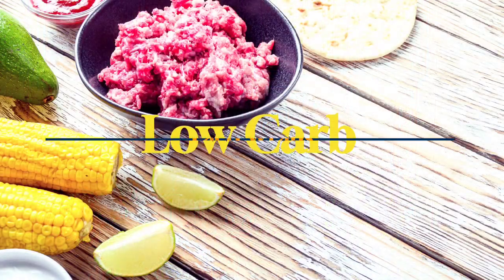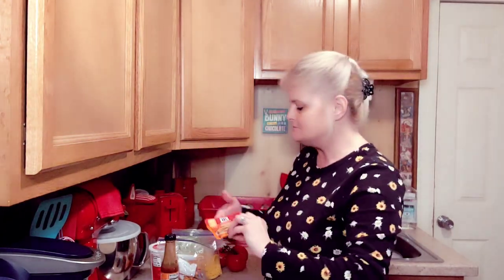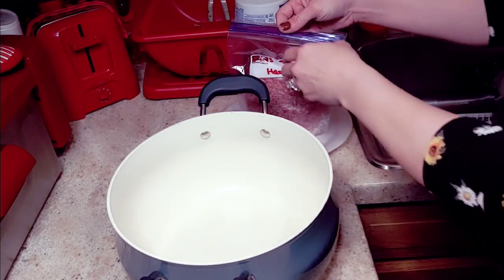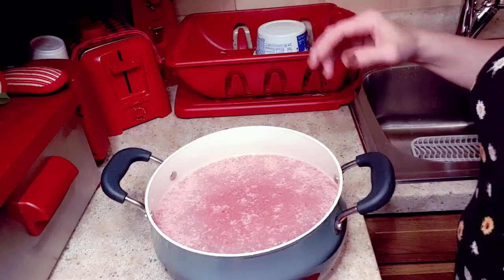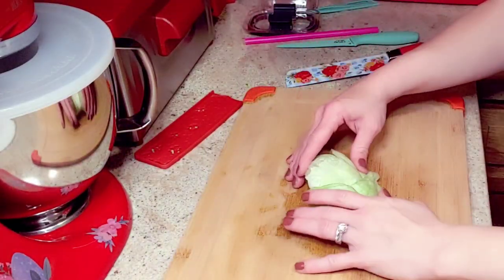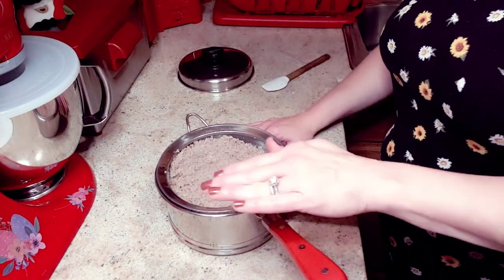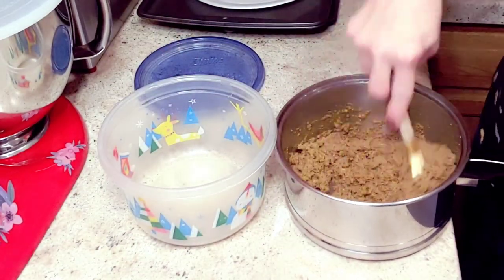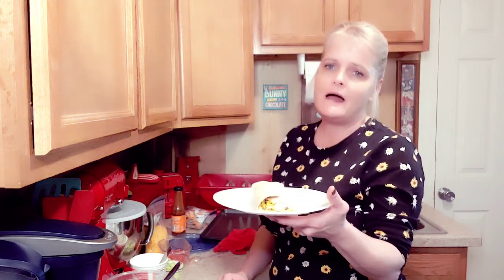🤩If y'all like Mexican food your going to love my Low Carb Taco Wraps!🌮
🤩Y'all, if you like Mexican food your going to love my Low in Carb Taco Wraps!🌮

🌮Low Carb Taco Wraps🌮

           📑Ingredients

1. 1Lb of hamburger
2. Diced lettuce
3. Diced Tomatoes
4. Taco Bell Mild Sauce
5. Sour Cream
6. 1Pack of McCormick's Mild Taco Seasoning mix.
7. Whole Wheat Low Carb
Wraps 8ct.

            📑Directions
1. First start by boiling your hamburger or you can fry it but be sure to strain it very well. (If you need help with boiling your hamburger refer back to video) And transfer to a small pot.
2. While your hamburger is cooking. Now chop up your tomato and your lettuce. (Set aside)
3. Now add your seasonings to your hamburger but go easy with the seasonings. Stir together well.
4. Now add 1packet of the McCormick taco seasoning mix. Stir in hamburger very well until all of the hamburger is coated.
5. Now place on stove and turn heat on med. Now add 3/4cup of water. And stir together. Now let simmer until meat is hot. But remember to stir the meat or it can scorch.
6. When your meat is hot transfer to a bowl. Remember this kind of mixture can stain your bowls.
(FYI)
7. Now lay a wrap out on ea plate and start by spreading some sour Cream on it.
Then I add a little bit of hot sauce and spread it out. Then I add hamburger, tomatoes, lettuce and cheese.
8. Now start rolling up your wrap but remember don't over fill them or your stuff will fall out. Then take a bite🤤and enjoy!!!